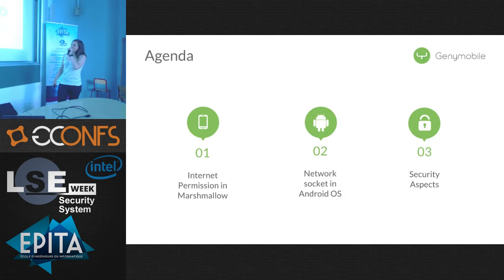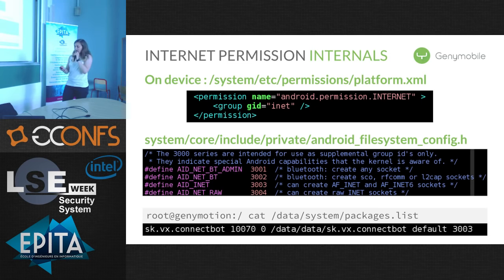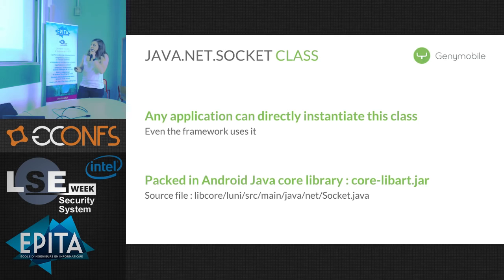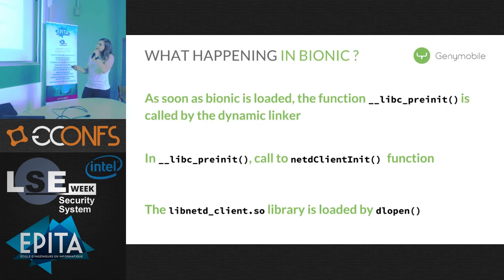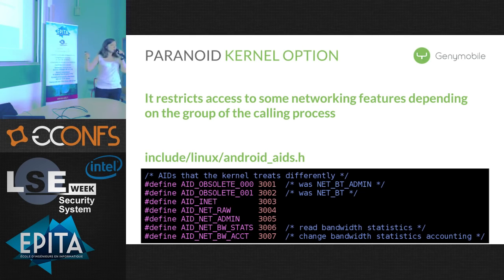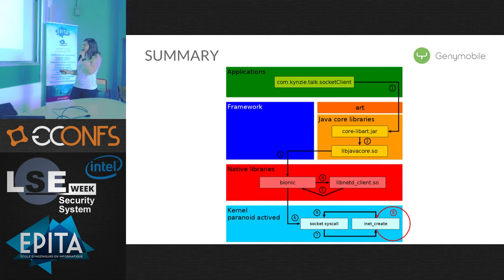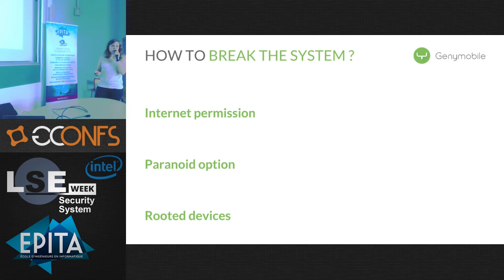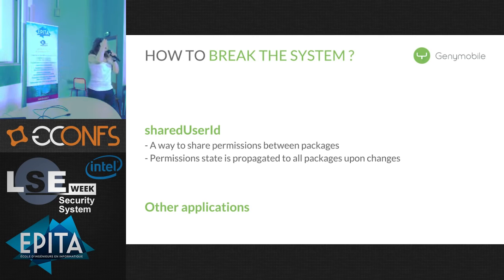Be paranoid or not to be ? - Alizée Penel (Guest - English) - LSE Week 2016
Since last Android release, Internet permission level changed from “dangerous” to “normal” level, letting most of users and developers anxious about the security of their devices. What is really happening inside Android OS when an Internet connection is made ? What does that implies in term of security ? Do we have to be paranoid regarding this matter ? Through this talk, we are going to reveal the truth about Android sockets and their consequences.